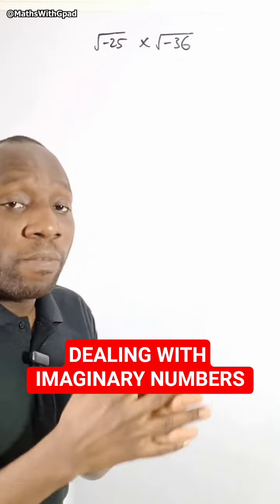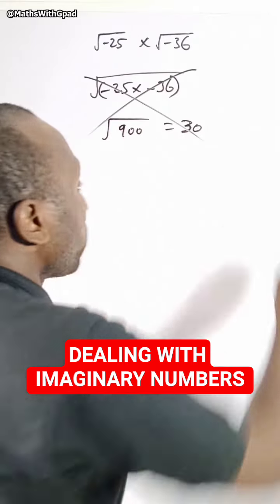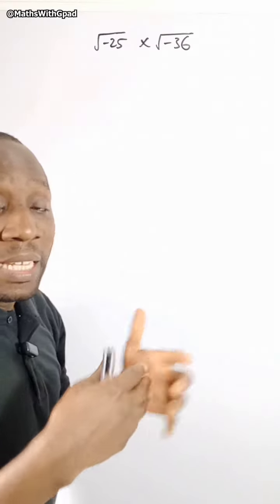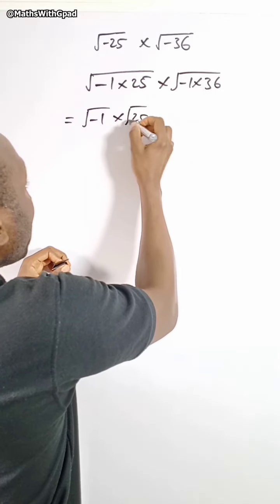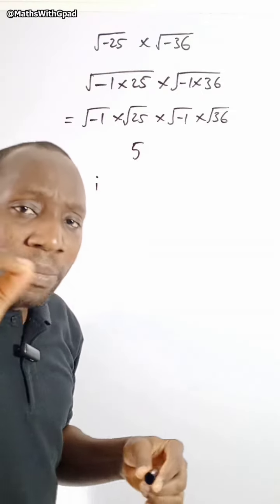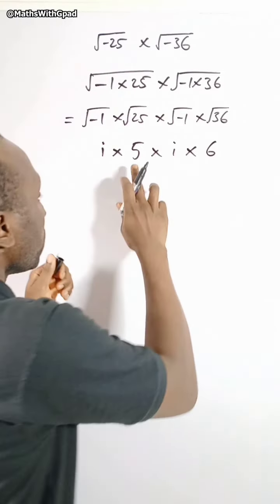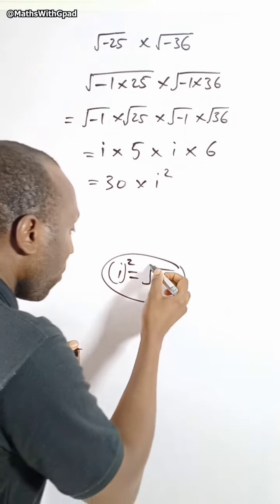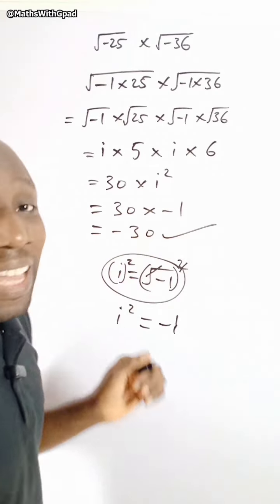Dealing with imaginary numbers